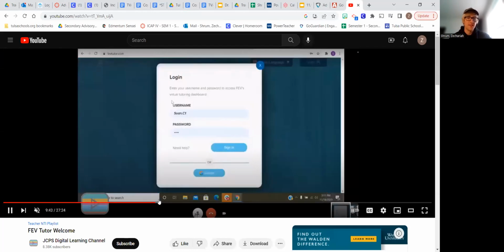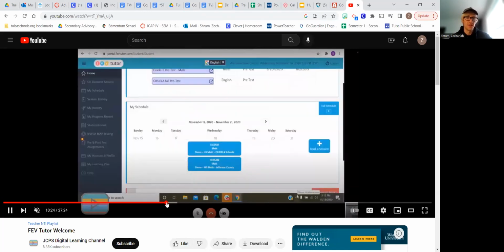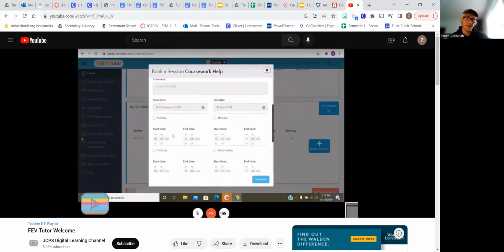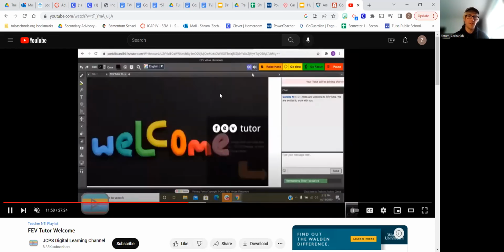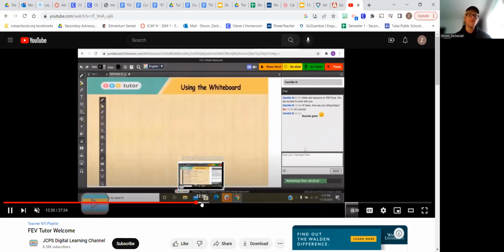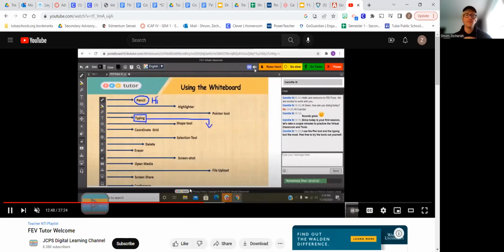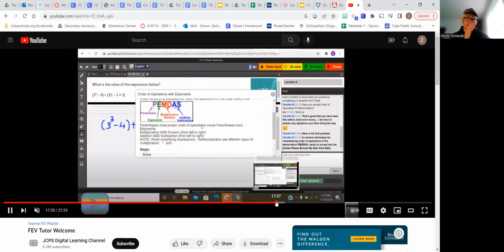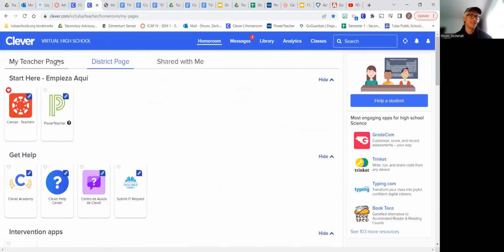FEV Tutoring Overview for Tulsa Virtual Academy